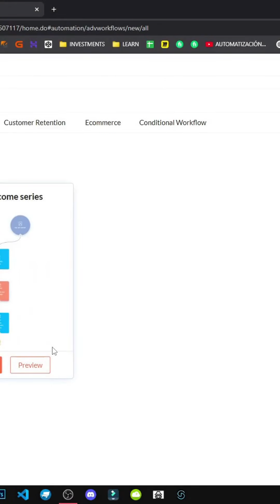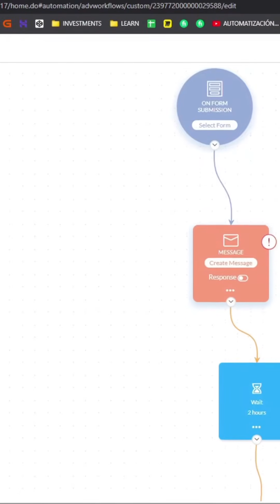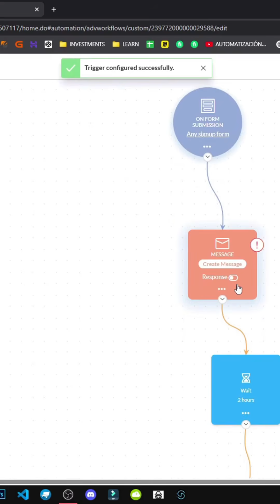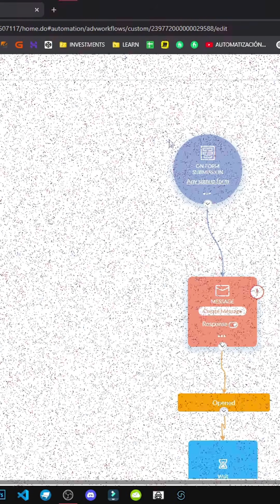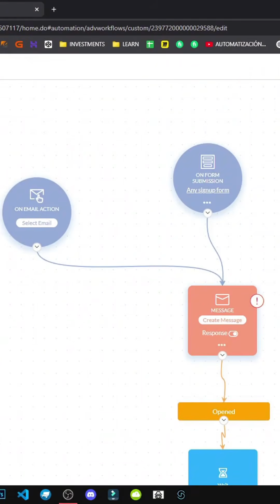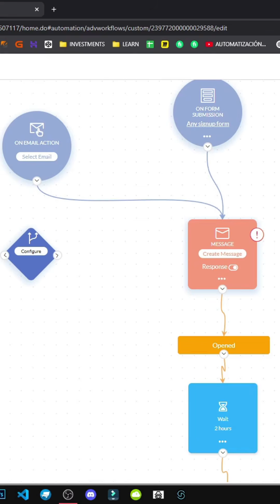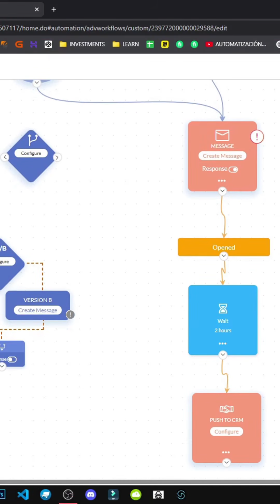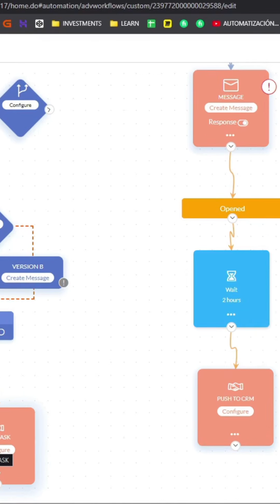Create an AUTOMATED WORKFLOW in ZOHO CAMPAIGNS easily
Create an automated workflow in Zoho Campaigns to send emails based on user actions. Save time and improve conversions with this powerful feature.